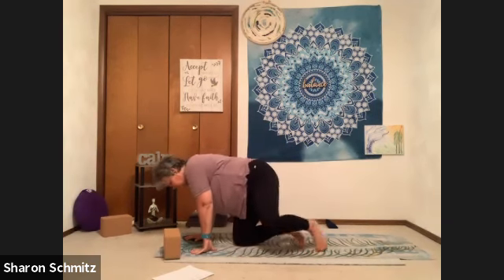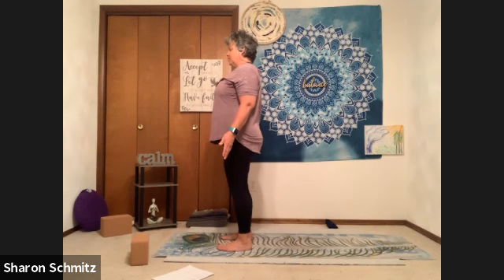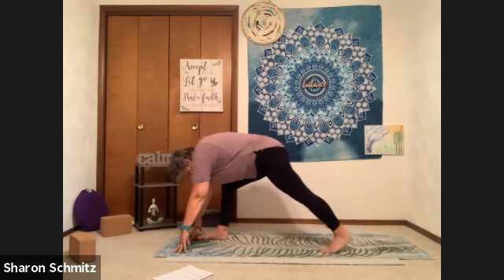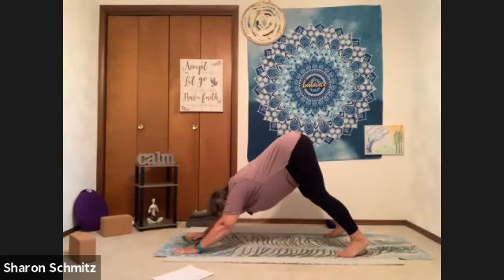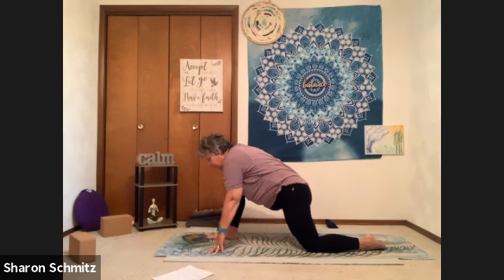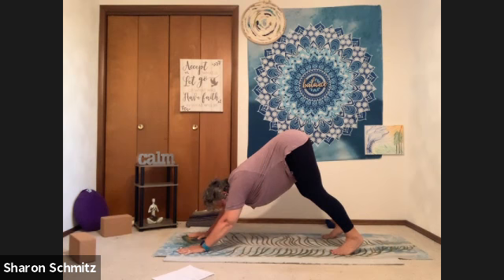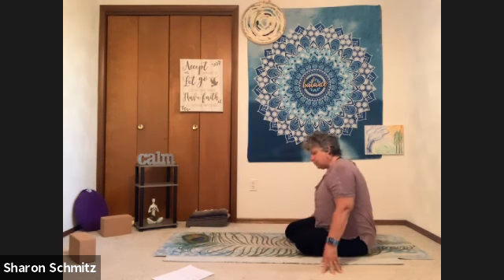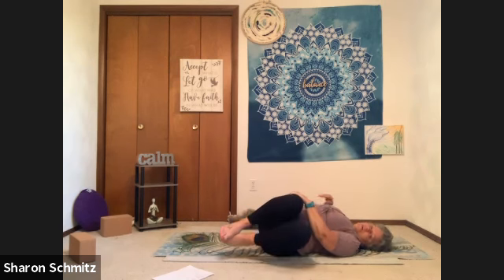Early Morning Flow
This sequence is a great way to start your day with a nice stretch and flowing movement.  Enjoy!